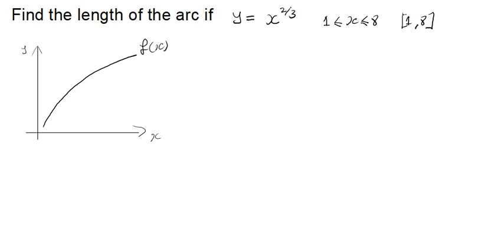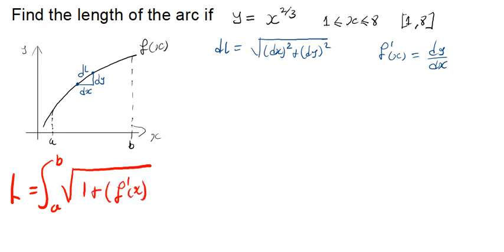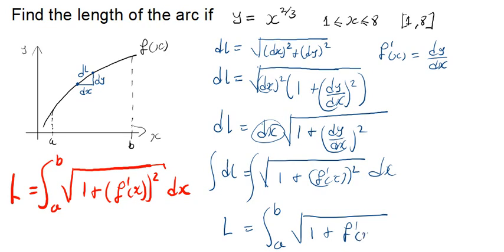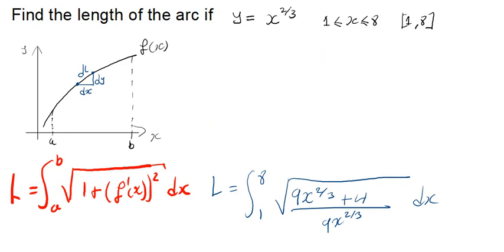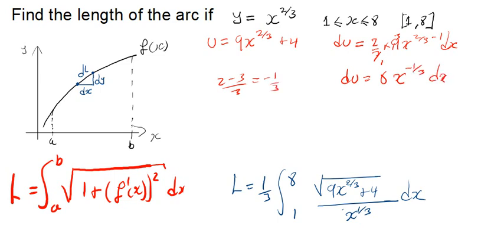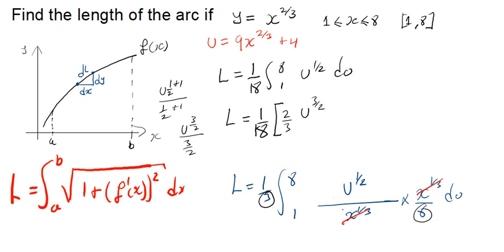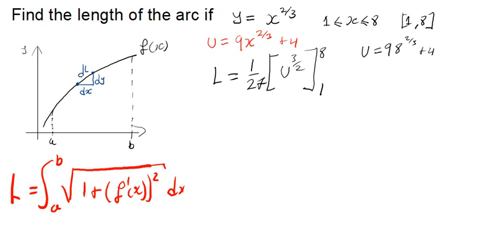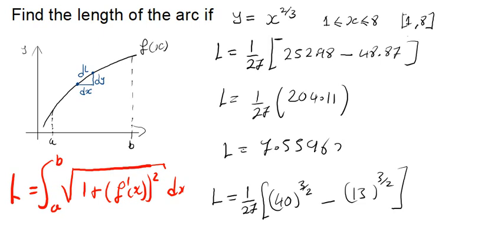Arc length ....... Application Of Integrals.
in this tutorial we look at application of integrals, we determine the arc length at a given interval